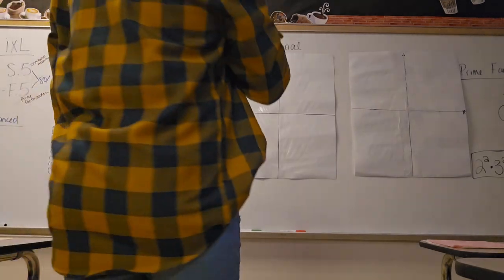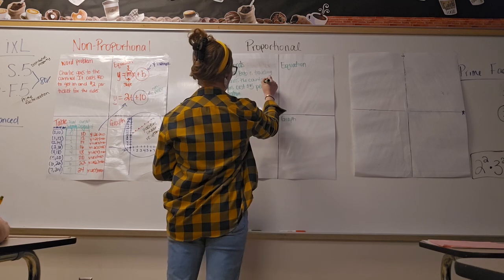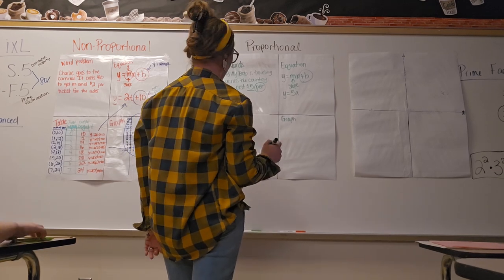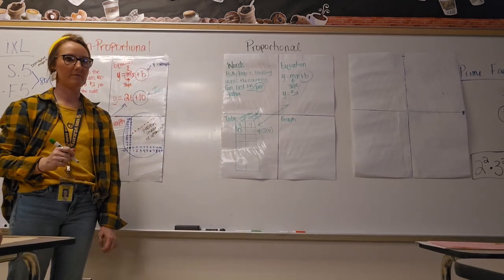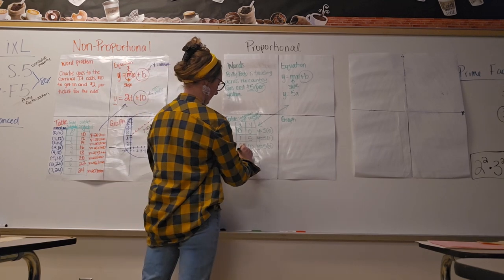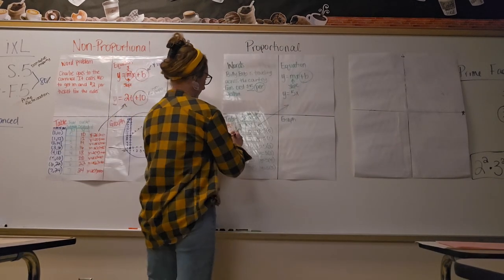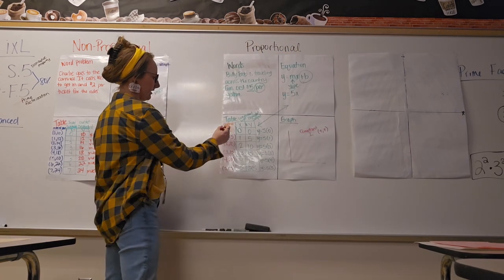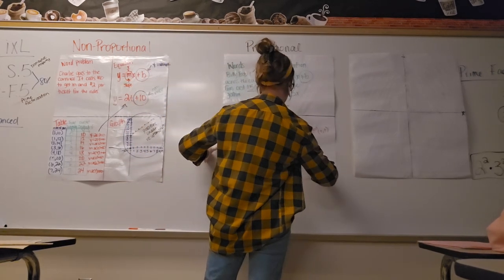Multiple Representation-Part 2- Proportional